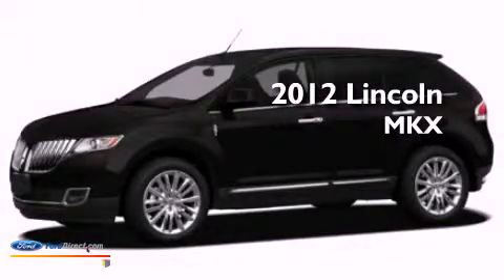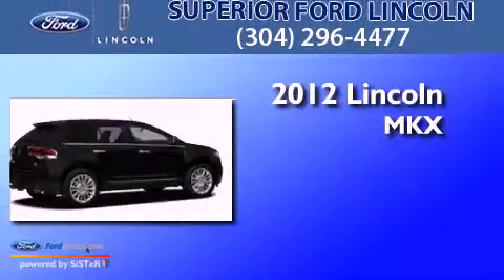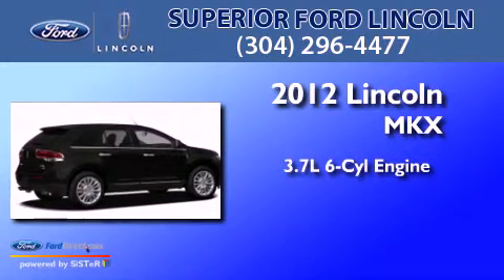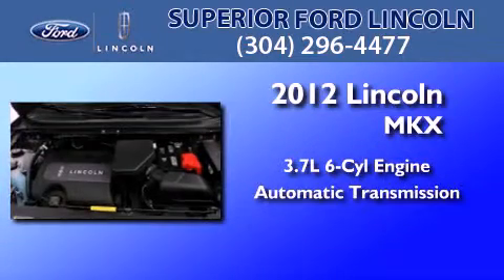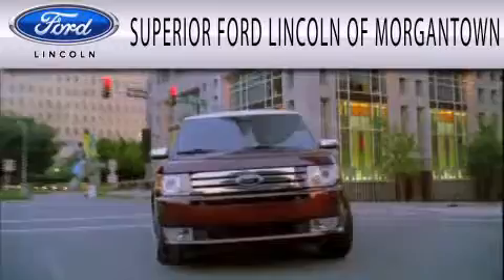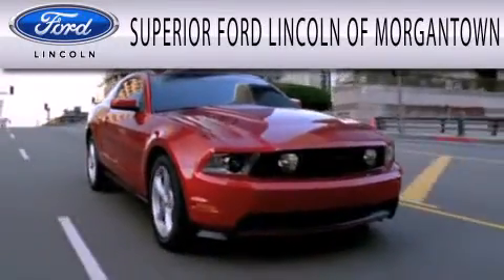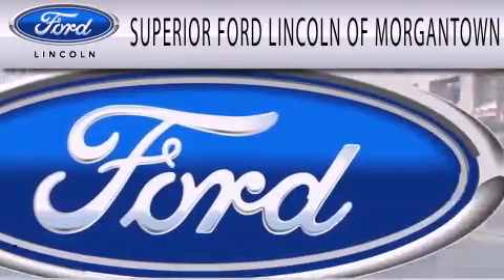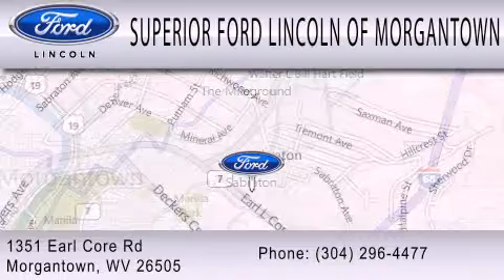2012 LINCOLN MKX Morgantown WV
Year : 2012
 Make : LINCOLN
 Model : MKX
 Engine : 3.7L V6 24V MPFI DOHC
 Trans . : 6-SPEED AUTOMATIC
 Exterior : INGOT SILVER
 Miles : 5

 Stock : L12361